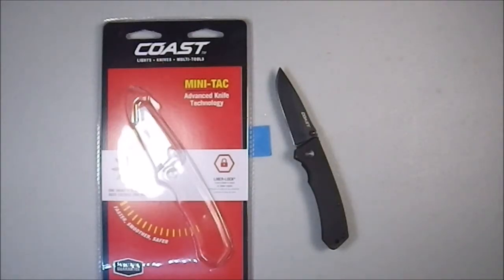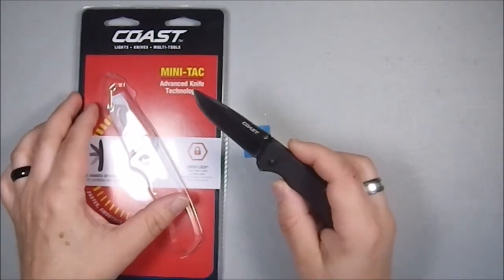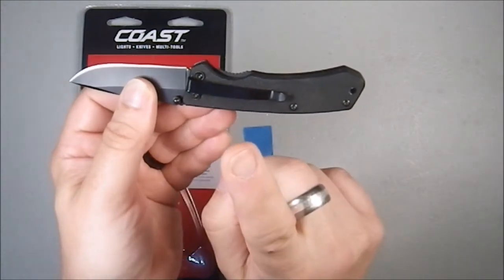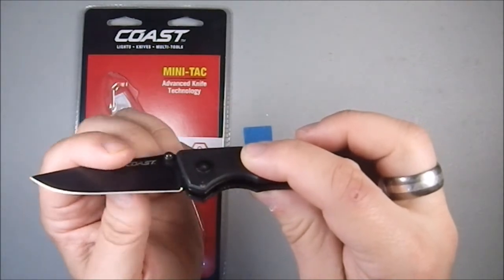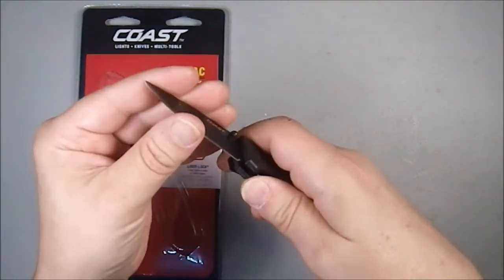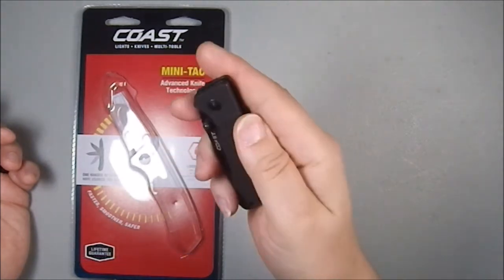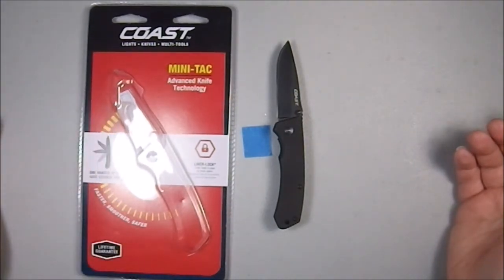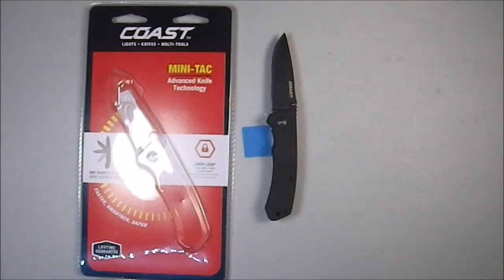Gear Talk: Coast Mini-Tac Knife